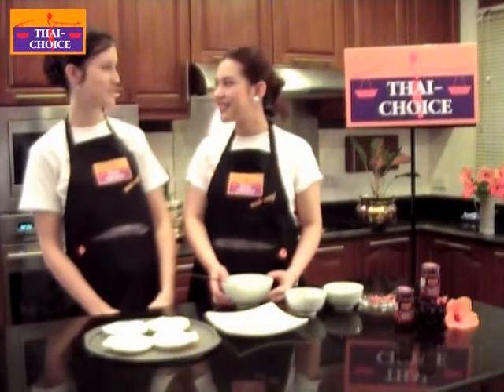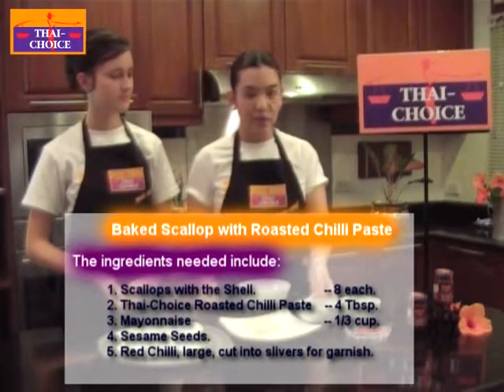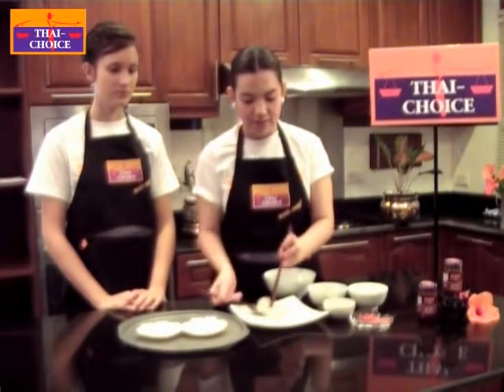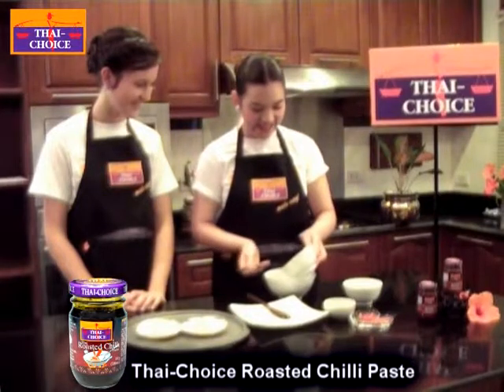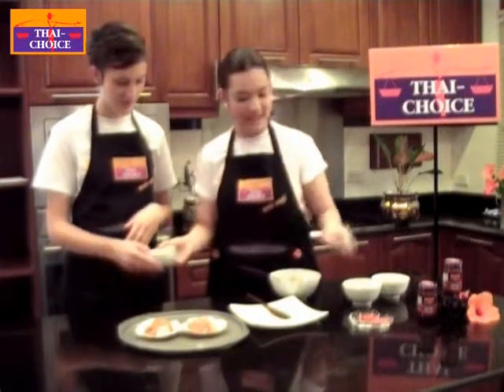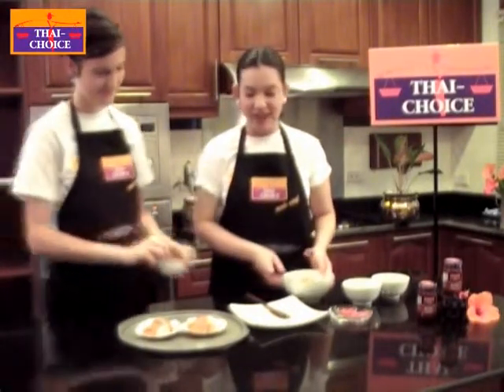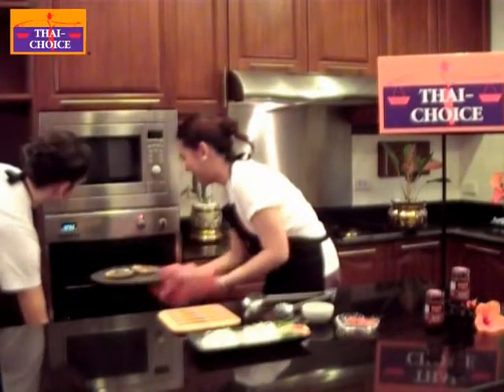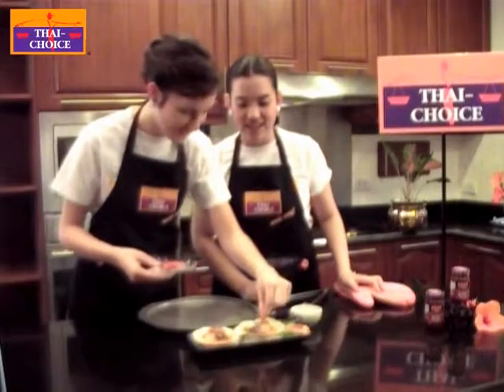Thai-Choice Fusion Recipe, Baked Scallop with Roasted Chilli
How to make Baked Scallop with Roasted Chilli Paste. Original and delicious recipe with Thai style !

Ingredients:
Scallops with the shells, 8 scallops
Thai-Choice Roasted Chili Paste,                 1 to 2 Tbsp to taste
Roasted Sesame Seeds optional

Directions:
1. Cut the scallops from the shell, rinse and dry them with tissue paper.
2. Place the scallops back on the shell.
3. Spoon 1 or 2 tsp of the mixture of mayonnaise and Thai-Choice Roasted Chili Paste on the top of each scallop.
4. Lay the shell on a baking tray and bake for 10 minutes at 200 C
5. Sprinkle with sesame seed on top, optional.